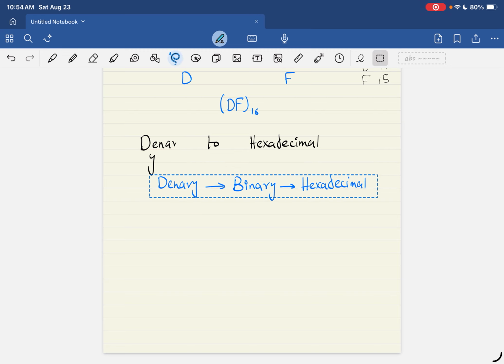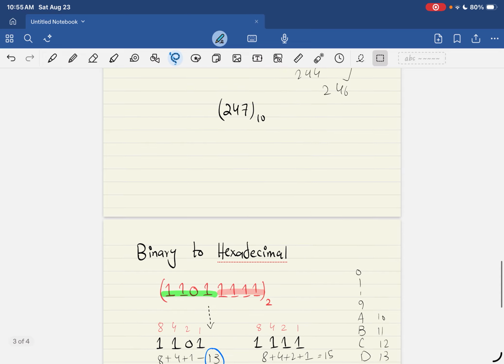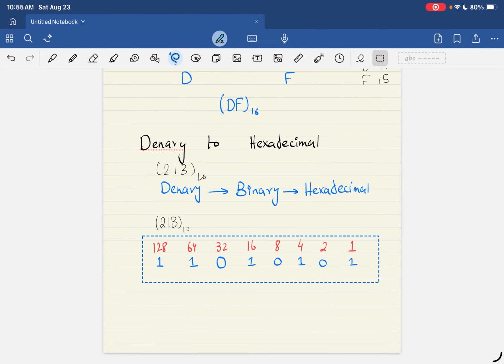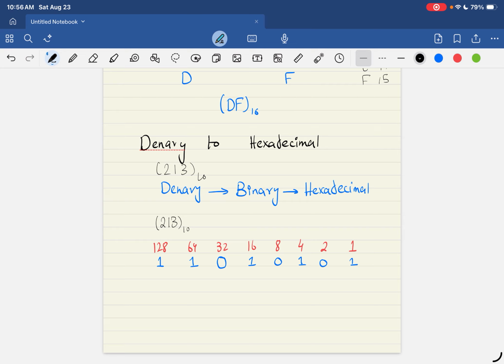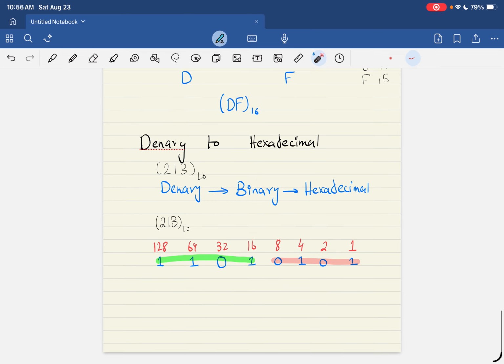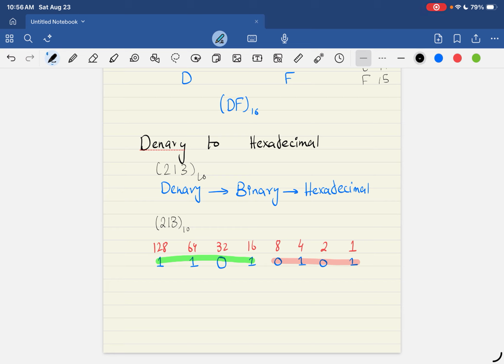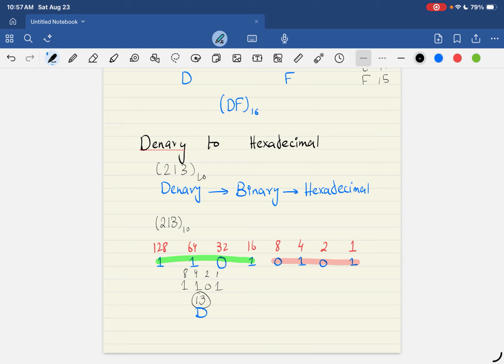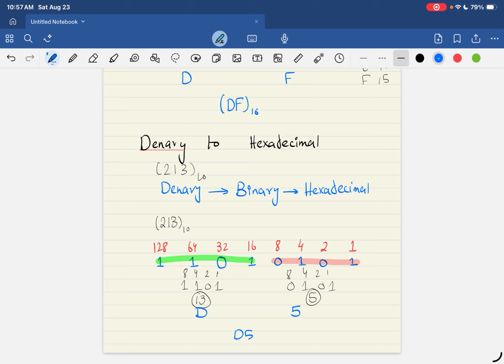Denary to Hexadecimal conversion | CS 2210 | O levels